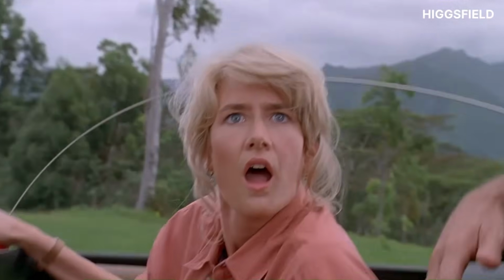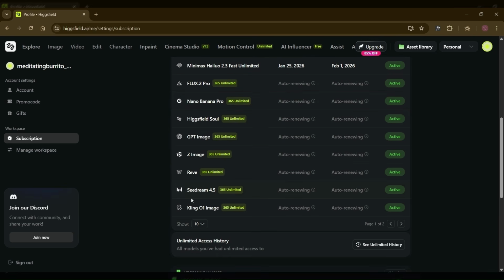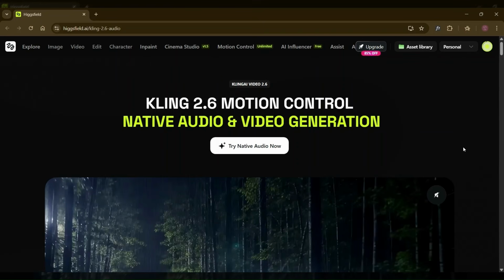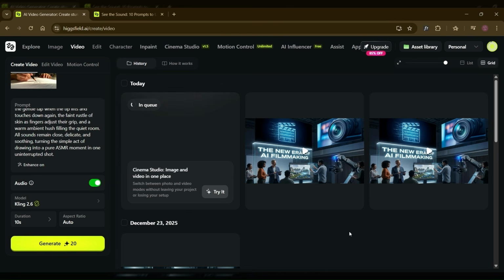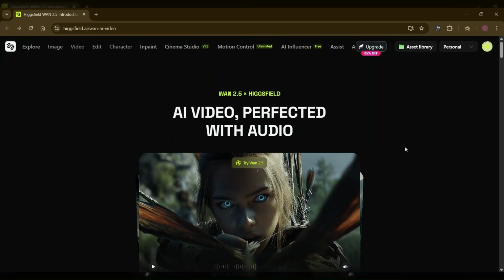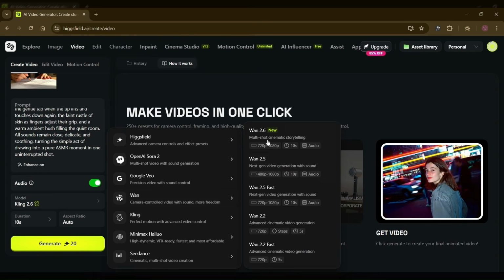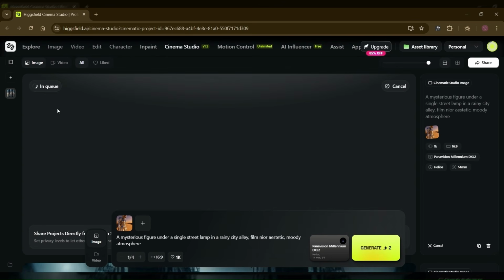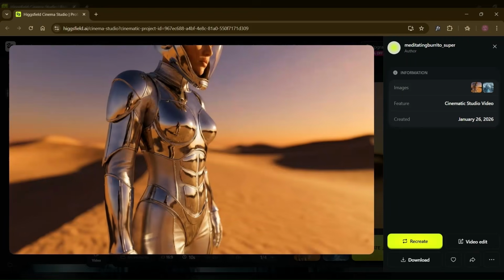Highsfield REVOLUTION: Nano Banana Pro, Kling 2.6 Audio, Wan 2.5 & Cinema Studio!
Welcome to the Highsfield REVOLUTION! 🚀 Get ready to experience a complete paradigm shift in professional audio and cinematic production.

In this exclusive video, we unveil Highsfield's game-changing new lineup. We're taking an in-depth look at the groundbreaking Nano Banana Pro, immersing ourselves in the pristine sound of Kling 2.6 Audio, exploring the versatile connectivity of Wan 2.5, and stepping onto the professional set of the Cinema Studio. This isn't just an upgrade; it's a revolution in creative technology.

🔥 KEY HIGHLIGHTS IN THIS VIDEO:

🍌 Nano Banana Pro: Don't let the size fool you. Discover how this ultra-compact powerhouse is redefining portable professional gear with unmatched performance.

🔊 Kling 2.6 Audio: Experience sound like never before. We test the crystal-clear audio and immersive spatial mixing capabilities of the new Kling 2.6 system.

🌐 Wan 2.5: The ultimate connectivity hub. Learn how Wan 2.5 seamlessly integrates your entire workflow, bridging devices with lightning-fast speed and reliability.

🎬 Cinema Studio: Bring your cinematic vision to life. We explore the robust features and professional-grade tools of the Cinema Studio suite, designed for serious filmmakers.

Whether you're a content creator, audiophile, or professional filmmaker, this new Highsfield gear is designed to elevate your craft to heights you never thought possible.